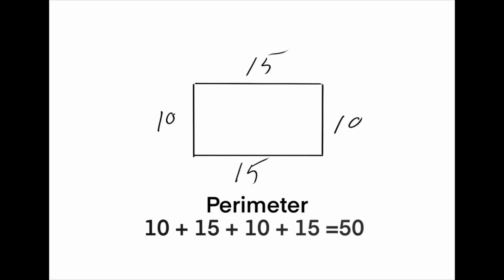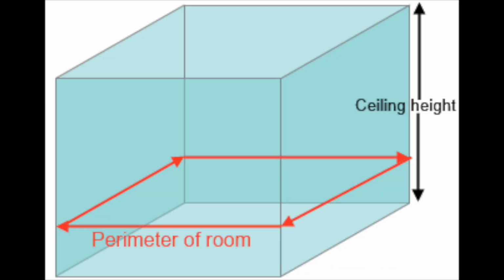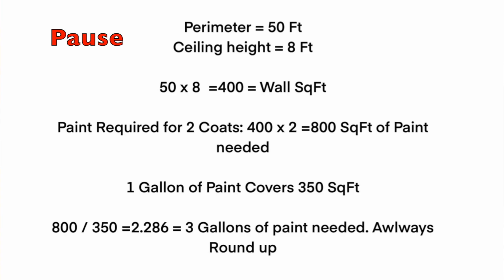How to Calculate Paint Like a Pro | Tricks + Tips the Pros Actually Use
Calculating how much paint you need for a room does not have to be confusing. Most homeowners either overbuy or run out halfway through the job because they skip a few critical steps.
In this video, I break down exactly how I calculate paint for a room as a professional painting contractor using the same checklist I use when estimating jobs in the field. We go step by step through measuring walls, ceilings, subtracting openings, accounting for multiple coats, and converting square footage into the correct amount of paint without overcomplicating the process.
I also share several important tips and shortcuts that most people do not think about when they are standing in the paint aisle. These are the small details that make a big difference in how smooth your project goes and how accurate your paint purchase ends up being.
To make this easy to follow, I included a downloadable PDF checklist that you can print or fill out digitally and follow along with at home. If you pause the video and work through the checklist step by step, you will be able to confidently figure out how much paint your specific room actually needs before spending any money.
This video is helpful if you are painting a bedroom, bathroom, or living space, trying to budget a painting project accurately, tired of guessing how many gallons you need, or want to plan your project the same way a professional painter does.
Download the free paint calculation checklist below and follow along with the video.

If you have questions, leave them in the comments.